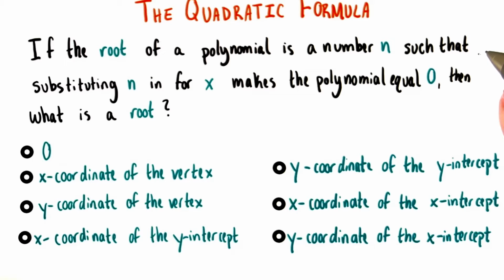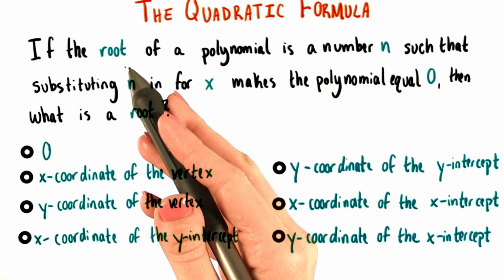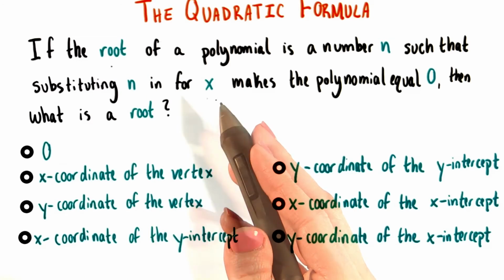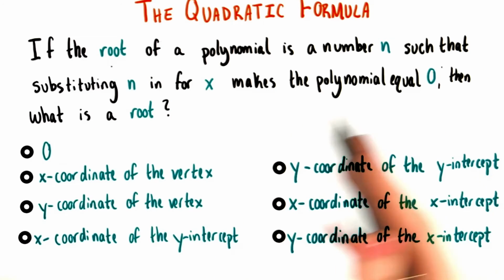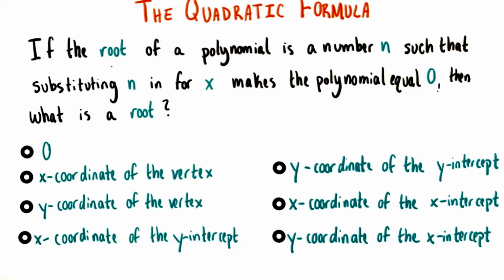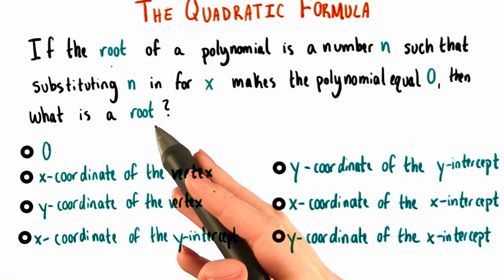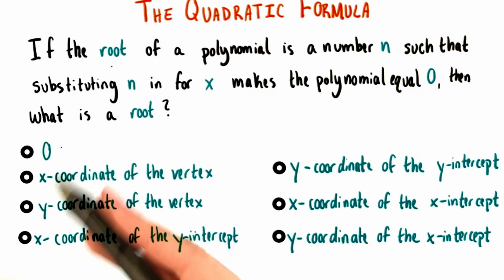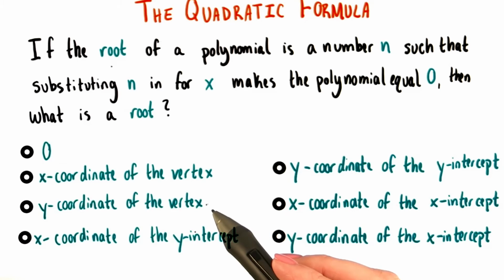What is a root - College Algebra